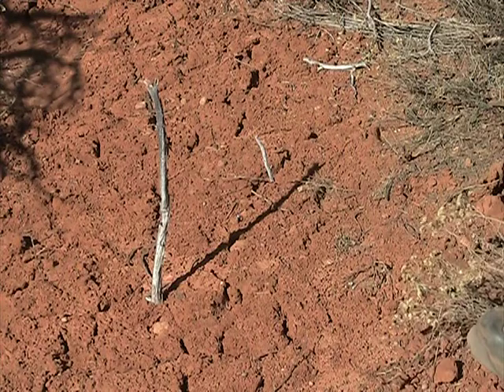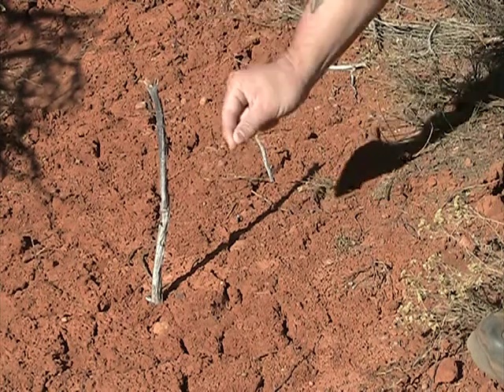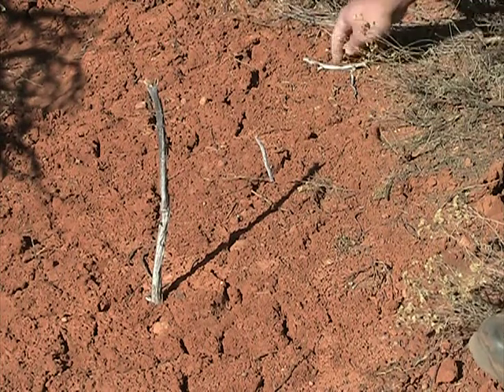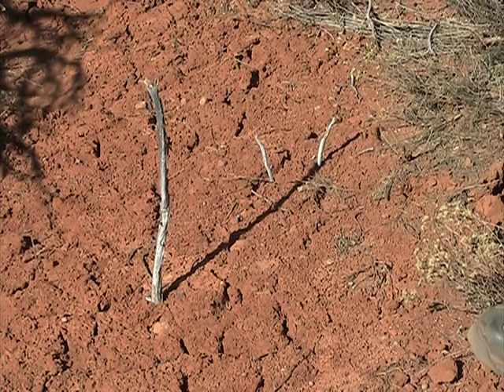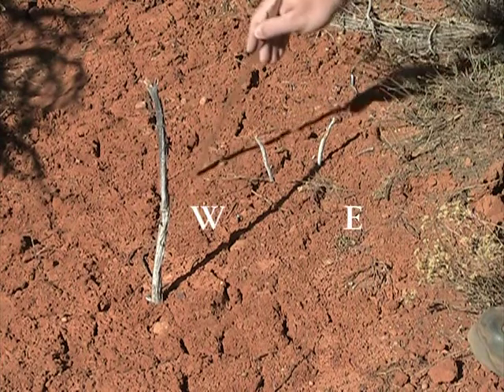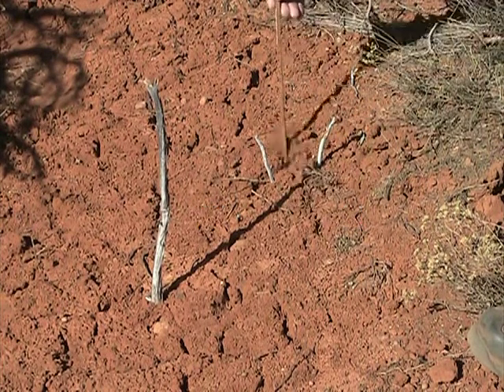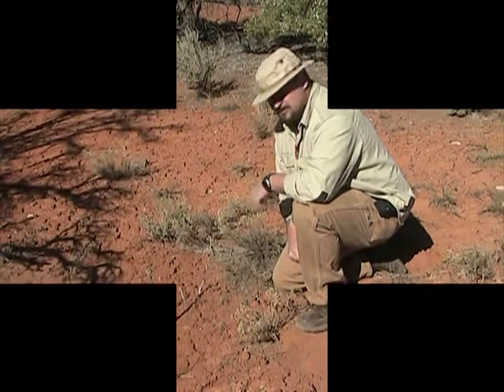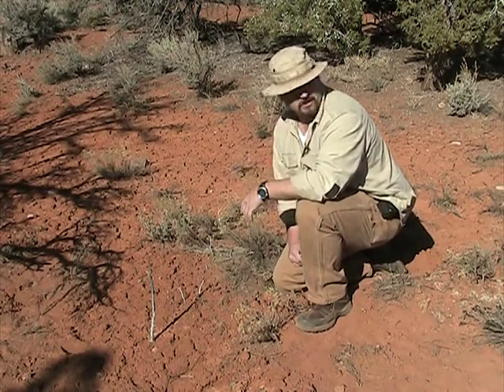Stick Method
This video deminstrates how to use the sun and a couple of sticks to find your directions if you don't have a compass.
This method is quick and easy and gets you with in a couple of degrees of north.

Since this method works with the sun you need to have sun light to cast the shadow.  A bright moon can do the same as long as it cast a shadow, but at night use the north Star.